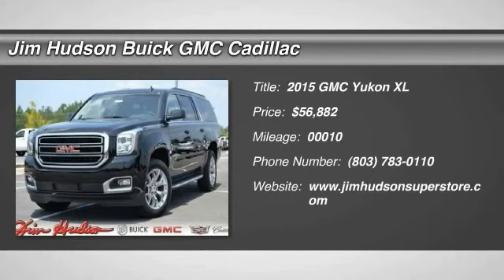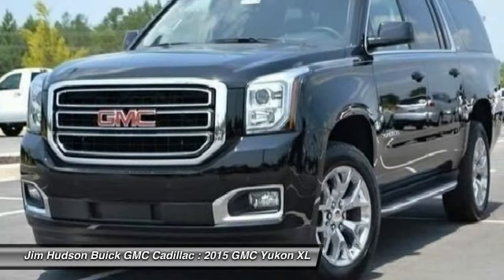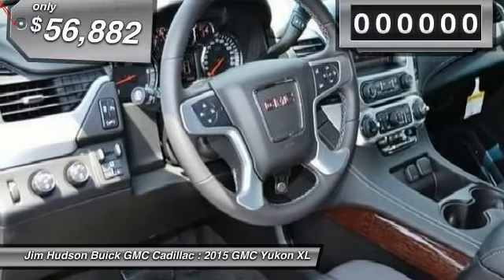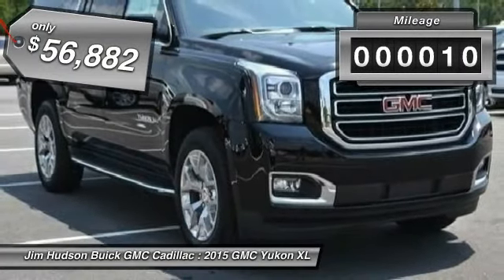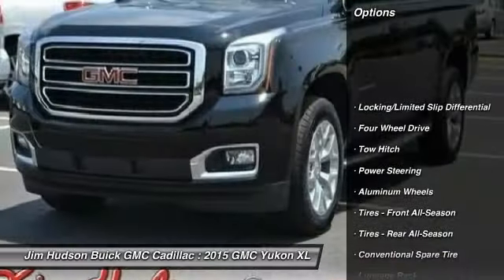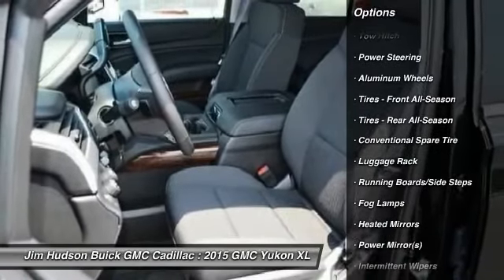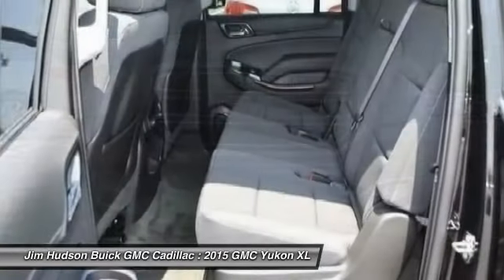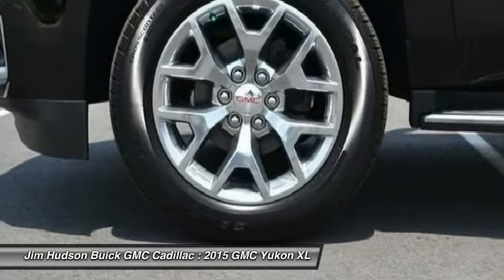2015 GMC Yukon XL Columbia SC 23656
2015 GMC Yukon XL SLE - $56882

4035 Kaiser Hill Rd.

Climate Control, Cruise Control, Roof Rack, Tachometer, Tilt Steering Wheel, Steering Wheel Radio Controls, Side Airbags, Keyless Entry, Security System, Traction Control, Dynamic Stability, Rear Defogger, Fog Lights, Cloth Interior Surface, Four Wheel Drive, 5.3l ecotec3 v8, 4-wheel drive, Seats, Seats, Console, Floor mats, Floor covering, Steering column, Steering wheel, Display, Instrumentation, Windows, Door locks, Power outlet, Power outlets, Mirror, Assist handles, Lighting, Tires, Wheel, Tire carrier, Tire, Assist steps, Headlamps, Mirrors, Windshield style, Wipers, Liftgate, Wiper, Rear axle, Suspension Package, Towith haul mode selector, Differential, Alternator, Trailering equipment, Cooling, Cooling, GVWR, Suspension, Suspension, Steering, Powertrain grade braking, Brakes, Exhaust, Tools, Hill Start Assist, Brakes, StabiliTrak, Daytime Running Lamps, Air bags, Passenger Sensing System sensor indicator inflatable restraint, OnStar, LATCH system (Lower Anchors and Top tethers for Children), Parking assist front and rear, Rear Vision Camera, Tire Pressure Monitor System (does not apply to spare tire)Assist handles all seats,Console floor with storage area cup holders SD card slot and auxiliary jack (Not available with (AZ3) 40/20/40 split-bench front seats.),Display driver instrument information enhanced multi-color,Door locks power programmable with lockout protection,Floor covering color-keyed carpeting,Floor mats color-keyed carpeted first and second row removable,Mirror inside rearview manual day/night,Power outlet 110-volt 1.1 Amp 150 Watt,Power outlets 5 auxiliary 12-volt includes outlets in the instrument panel console back of the console 1 in 3rd row and 1 in the cargo area. (When bench seat is ordered the outlet on the back of the console is lost) (Not available with (AZ3) 40/20/40 split-bench front seats.),Seats second row 60/40 split-folding bench manual,Seats third row manual 60/40 split-folding bench fold flat,Steering wheel leather-wrapped,Windows power all express down front express up,Assist steps Black with chrome strip,Headlamps halogen projector,Liftgate rear manual,Mirrors outside heated power-adjustable body-color manual-folding includes spotter mirror,Tire carrier lockable outside spare winch-type mounted under frame at rear,Tire spare P265/70R17 all-season blackwall,Tires P265/65R18 all-season blackwall,Windshield style acoustic laminated glass,Wiper rear,Wipers front rain-sensing intermittent,Brakes 4-wheel antilock 4-wheel disc,Daytime Running Lamps with automatic exterior lamp control,LATCH system (Lower Anchors and Top tethers for Children) for child safety seats; lower anchors and top tethers located in all second row seating positions top tethers located in third row seating positions,OnStar 6 months of Directions and Connections plan for 6 months including Automatic Crash Response Stolen Vehicle Assistance Roadside Assistance and Turn-by-Turn Navigation for vehicle availability details and system limitations. Services may vary by model and conditions.),Parking assist front and rear,Passenger Sensing System sensor indicator inflatable restraint front passenger/child presence detector (Always use safety belts and child restraints. Children are safer when properly secured in a rear seat in the appropriate child restraint. See the Owner's Manual for more information.),Rear Vision Camera,Tire Pressure Monitor System (does not apply to spare tire) - Contact Internet Sales Team at or for more information. - New car sales price includes all available incentives, including rebates and preferred pricing programs.